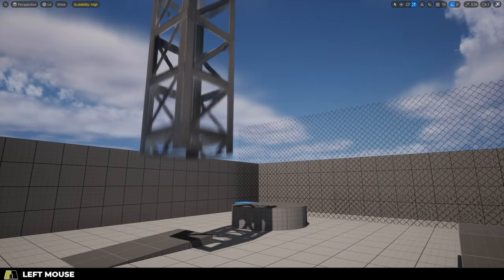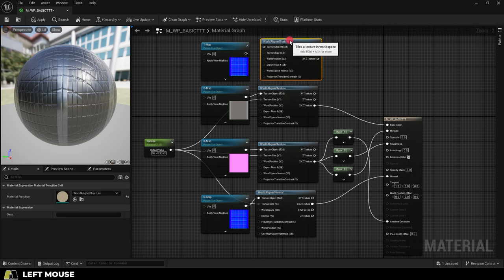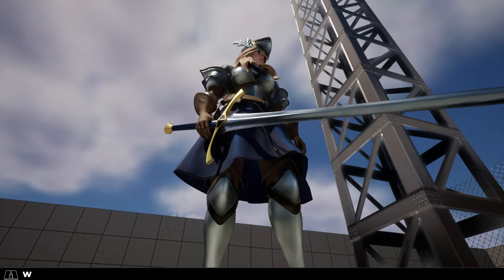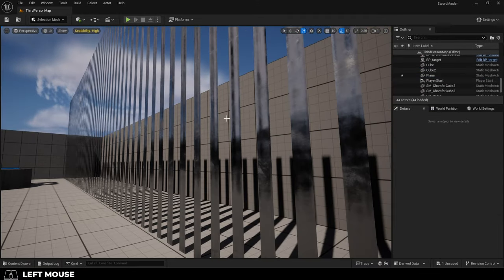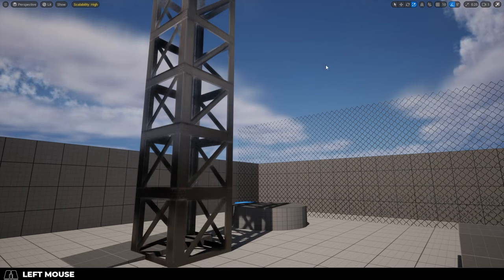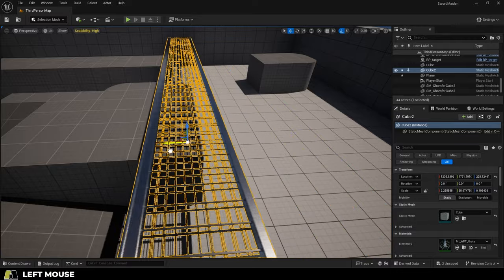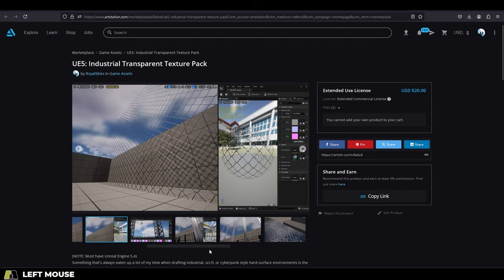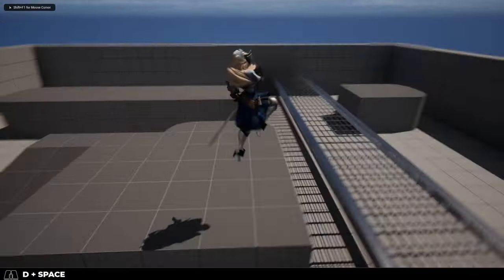UE5: TRANSPARENT Texture Tricks (World-Aligned Materials)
Here's one of my favorite quick ways to hash out industrial environment background objects -